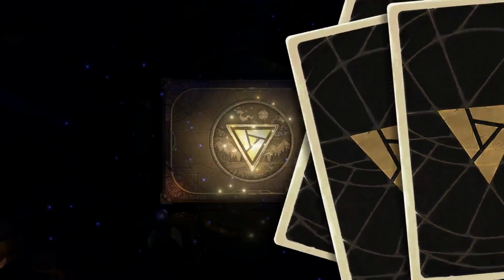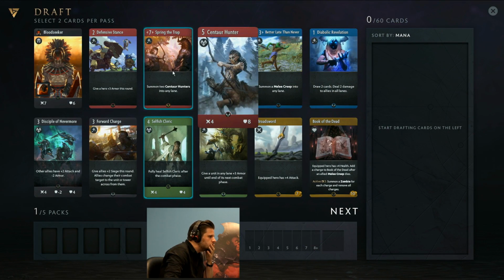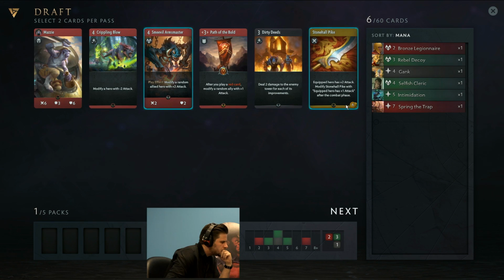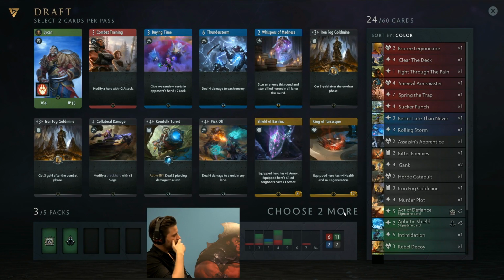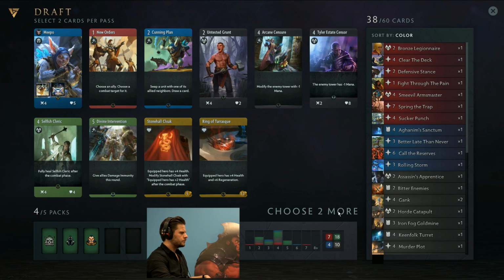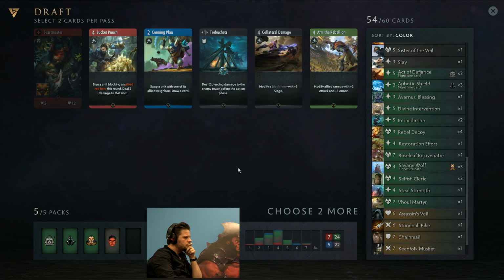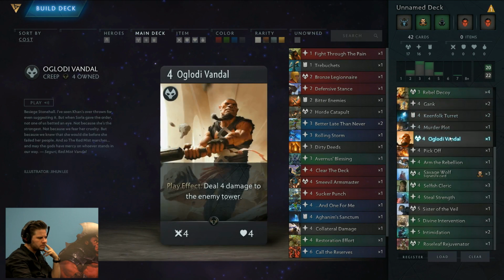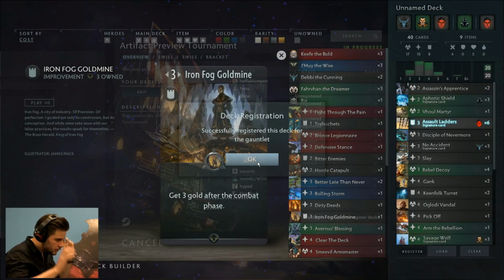Top 8 Draft w/ Joel Larsson - Artifact Preview Tournament